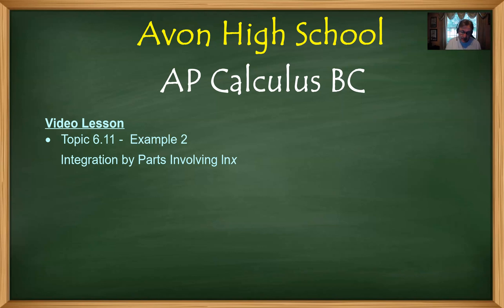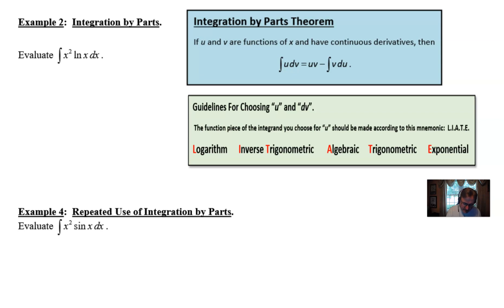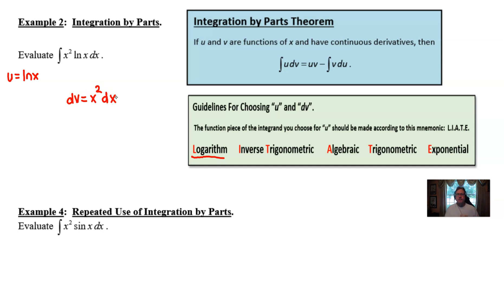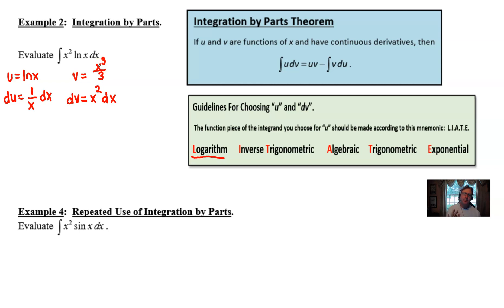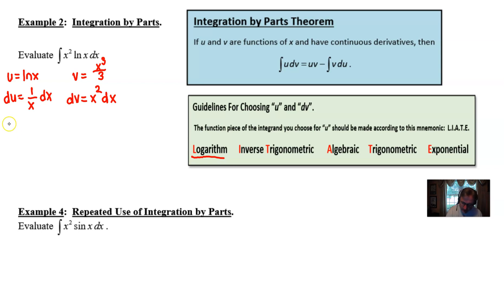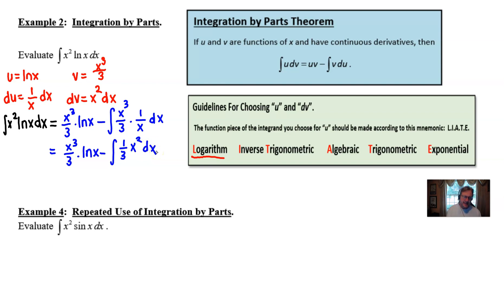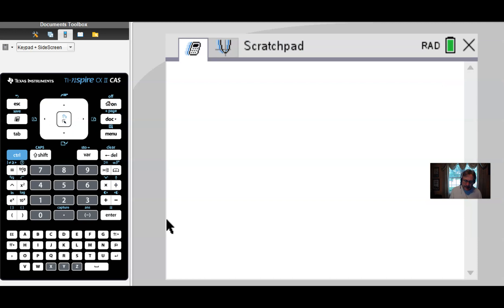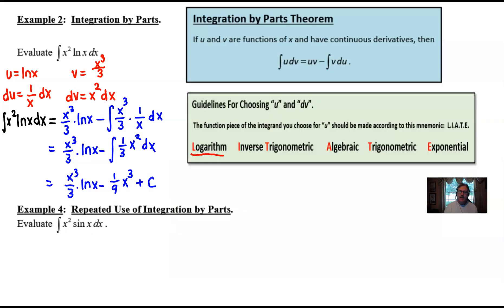Avon High School - AP Calculus BC - Topic 6.11 - Example 2 (Integration by Parts)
In this video, I will demonstrate the procedure for integrating x^2(ln(x)) with respect to x.